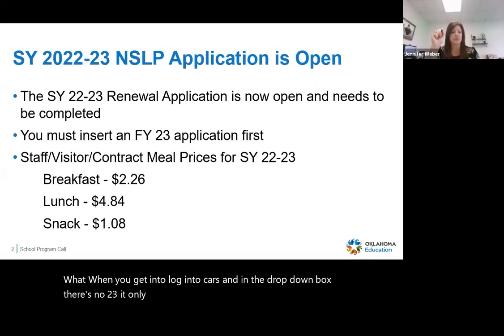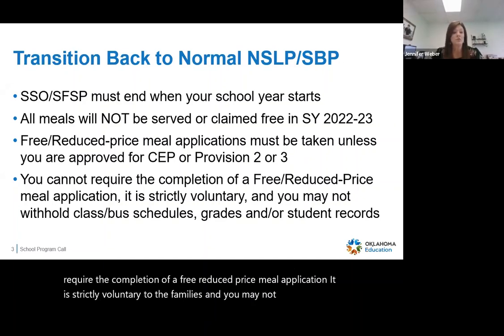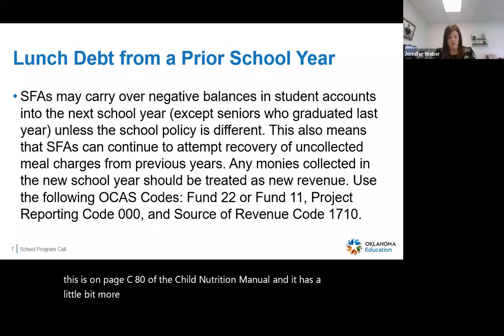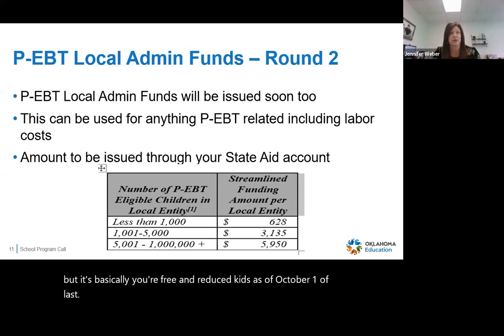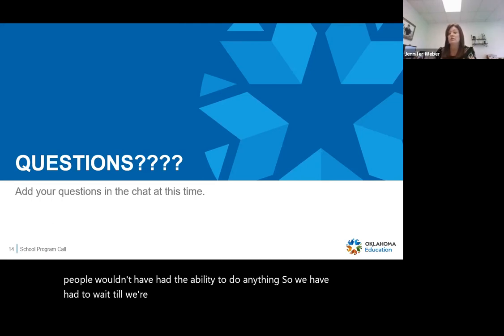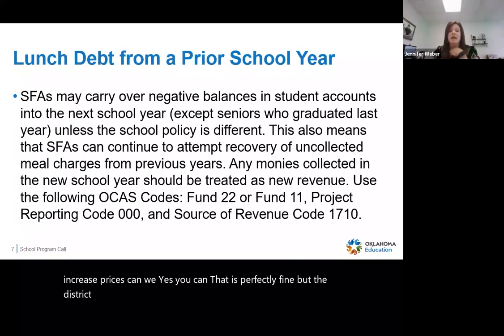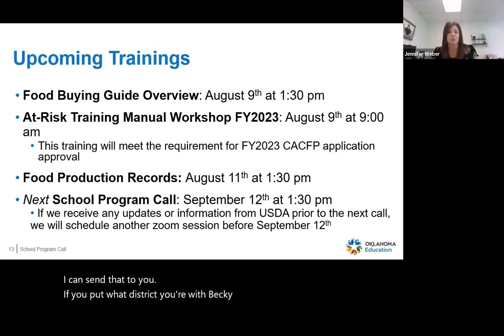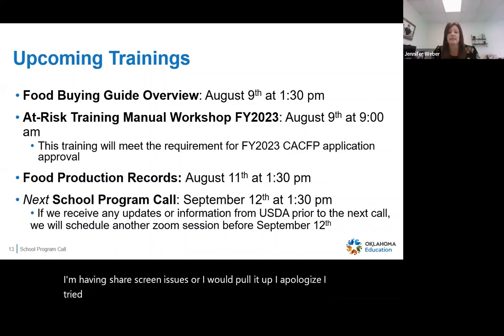OSDE CNP School Call (Aug 8, 2022)